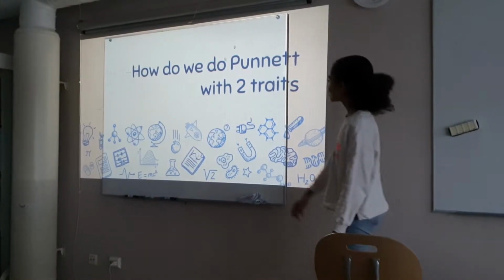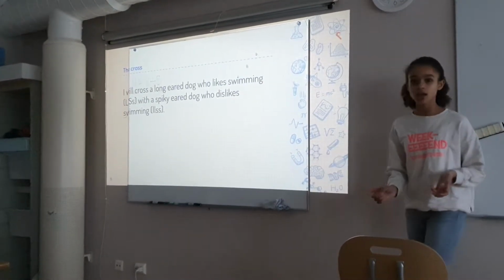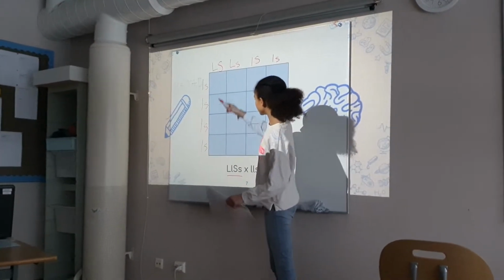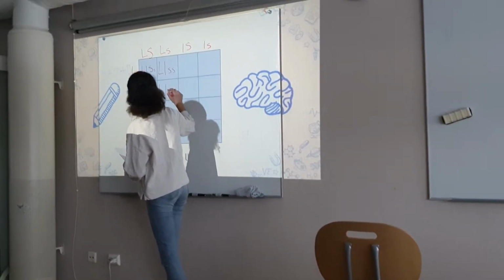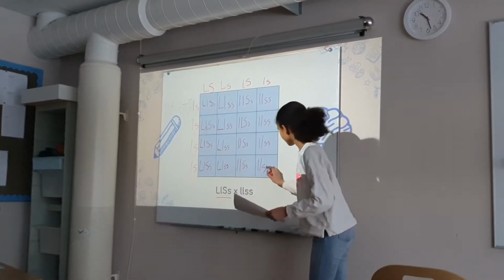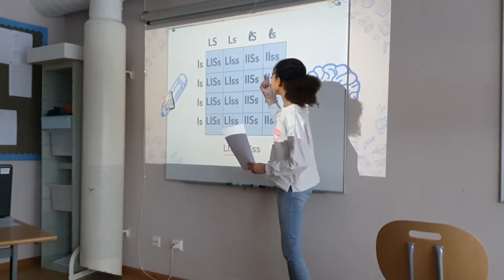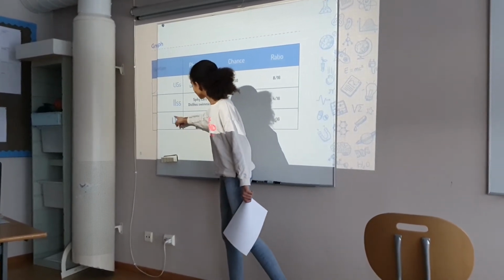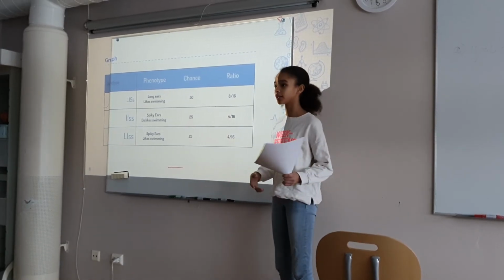HOW TO PUNNET WITH 2 TRAITS | CookieBrianna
Brianna explains how to do a punnet square with two traits.